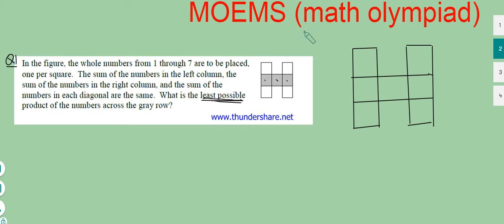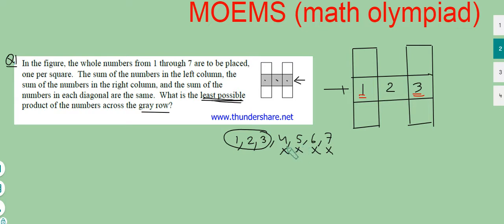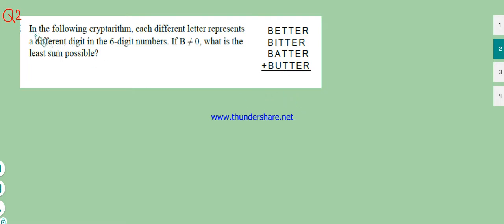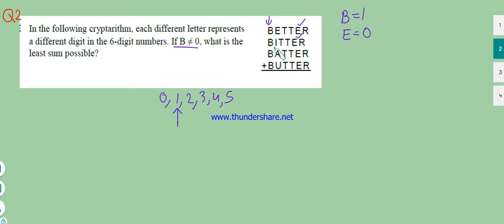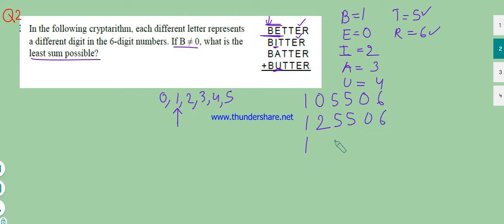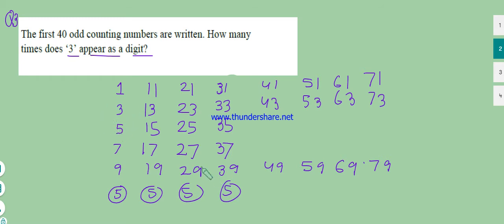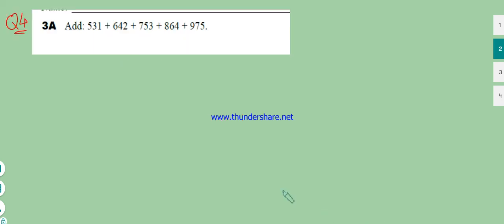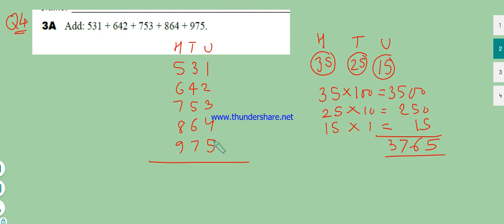Questions from Math Olympiad ( MOEMS)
In this video , I have discussed few questions from Math Olympiad